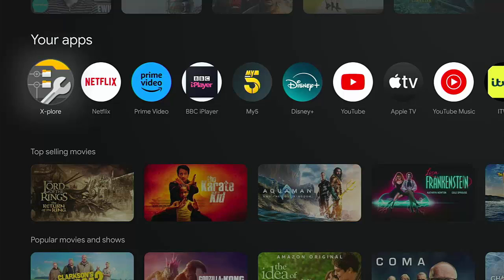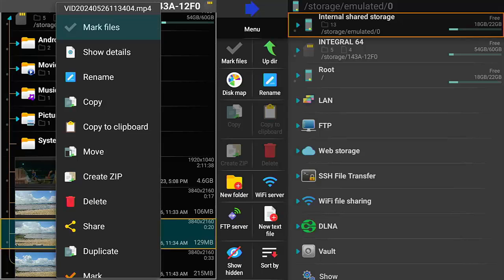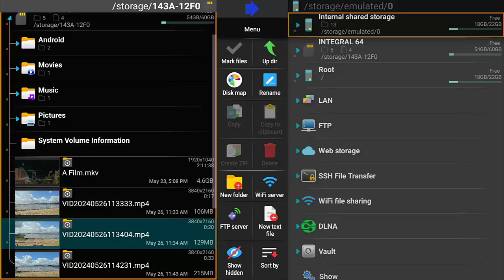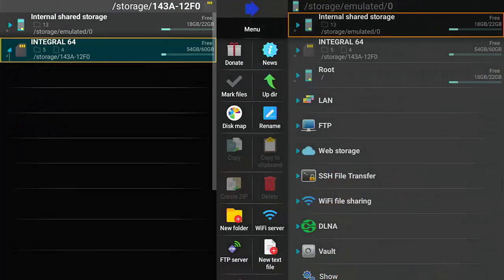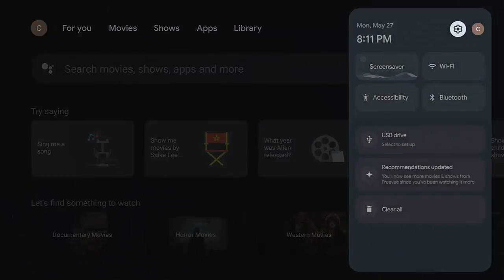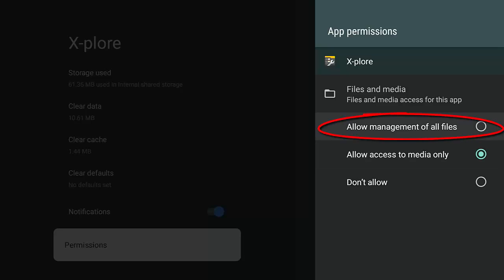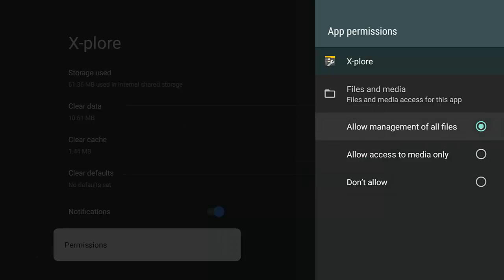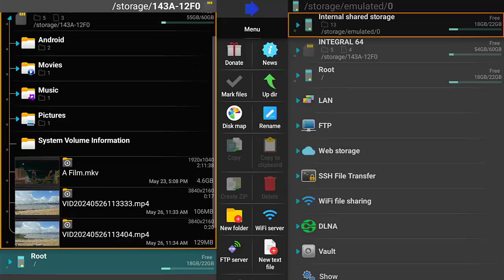🚫 Can't Delete Files in Google TV - Here's What You Need To Do! 🚫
This video looks at the reason why you cannot delete files from a file manager in Google TV (Android v12) and shows you how to fix the issue.

Below are links to items I am often asked about:

✅ US Fire TV Stick 4K 2nd Gen
✅ US Fire TV Cube 3rd Gen
✅ US Fire TV Stick
✅ US Fire TV Stick Lite
✅ US OTG for Firestick (2-Pack)

US Wireless Keyboard and Touchpad